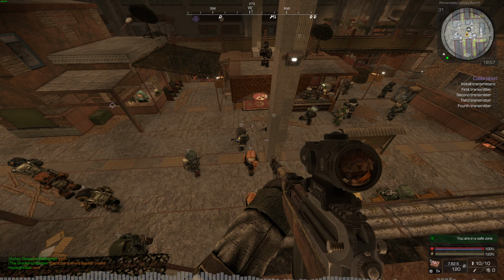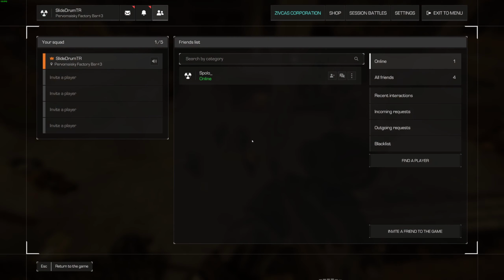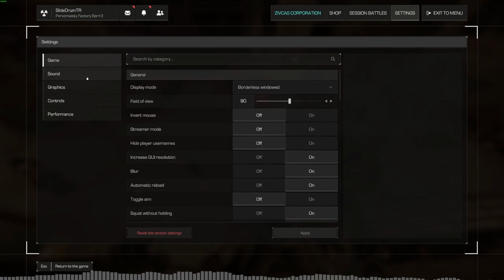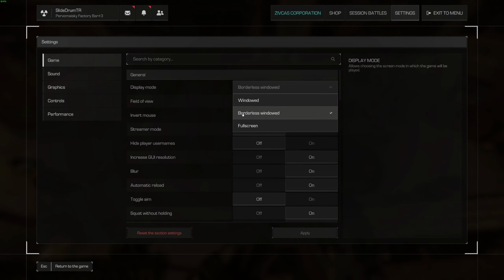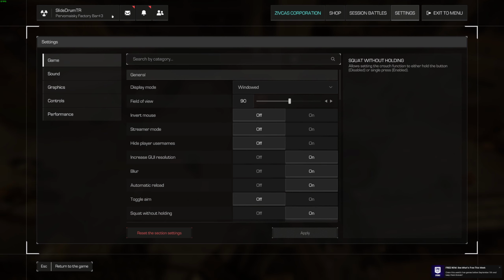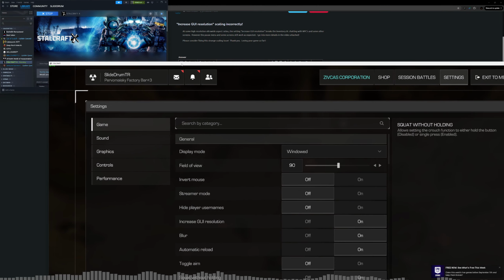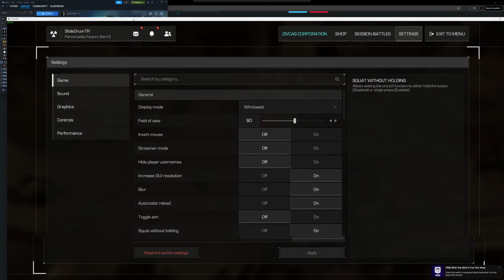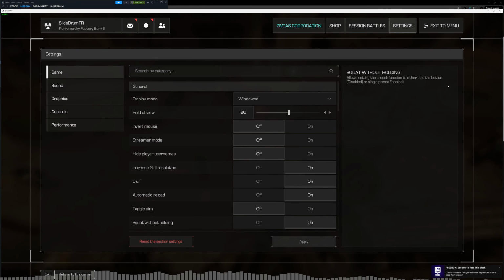Reproducing Stalcraft GUI scaling issue on a single monitor.